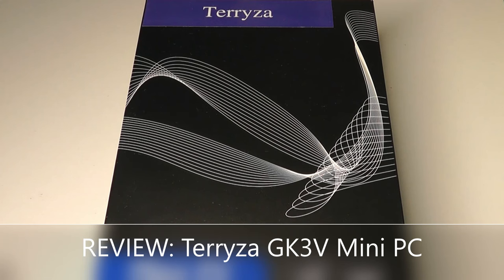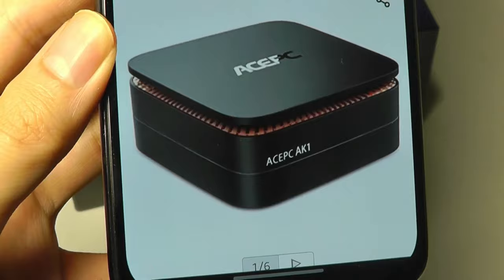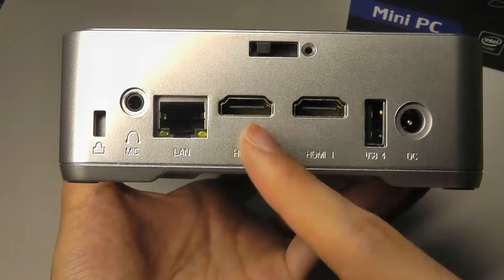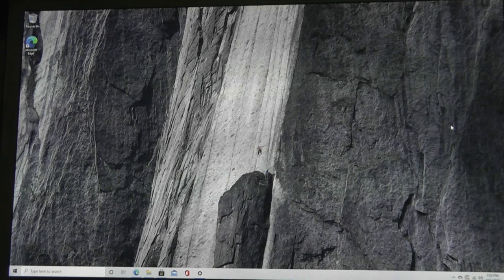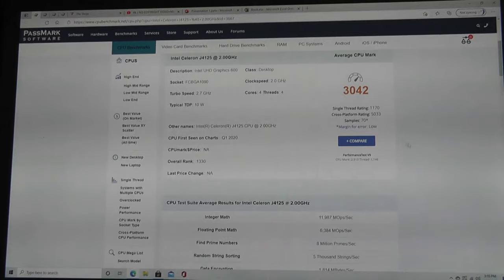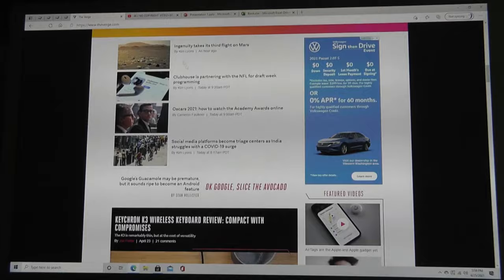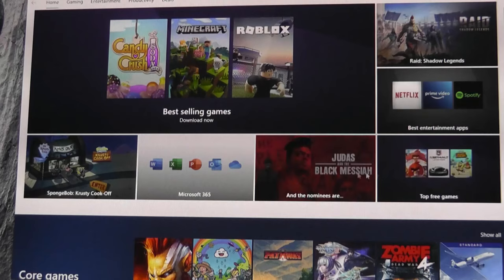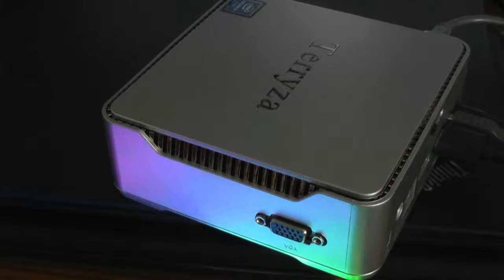REVIEW: Terryza GK3V Mini PC - Budget Desktop Computer, 8GB RAM, Celeron J4125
Taking a look @ the Terryza 4K Mini PC, Intel Celeron J4125 (ACEPC)

Details:
⚡【Excellent Processing Power】Quad core, Intel Celeron Gemini Lake J4125 is perfect powerful and runs incredibly well, good for basic multi-tasking
⚡【Perfect Visual Experience 】Bring an amazing visual to you, good for home entertainment, movie, video conference and support triple monitor
⚡【Tiny Designed】Come with a VESA mount and built-in fan, that can be mounted monitor back and air cooled via fan
⚡【Storage Expansion Options】Expandable up to 2TB via 2.5-Inch HDD/SSD, easy to use.
⚡【 Multi-Ports】Many Peripherals can connect to mini pc via ports are available. Compact and durable design makes it easy to create a clean desk setup

Terryza GK3V Mini Desktop Computer
The Terryza GK3V mini desktop computer comes with Intel Celeron J4125 Processor & Intel HD Graphics 500.Builted in 8GB DDR4, 128GB SSD, Pre-installed Windows 10 Professional (64-bit) version, equipped with a mounting bracket can be easily fixed to the back of the monitor and saving space.

The mini desktop pc supports Bluetooth 4.2 & 2.4G/5.0G dual band Wi-Fi, you can feel free to connect it with your Bluetooth headset, air mouse, keyboard, the Game controller and easy to connect to Wi-Fi. Simplify your life with convenient connectivity of your devices.

The mini computer comes with 2 x USB 2.0 ports, 2 x USB 3.0 ports, 1 x Gigabit Ethernet port, 1 x Micro SD Card port, 1 x SATA port 2 x HDMI port and 1x VGA port support Three Display.

Fan for Heat Dissipation
More vents & built-in fan help PC to dissipate heat better. We put a smart fan to make the heat dissipation more efficient.

Equipped with USB 3.0 Ports
USB 3.0 increases greatly read speed up to 100M/s, enables the host to recognize other devices faster, reduce your wait time and enables the host to provide more power to other devices.

The GK3V mini desktop pc built in Intel Celeron J4125 Processor (4M Cache, up to 2.7GHZ), Intel UHD Graphics 600 , 8GB DDR4, 128GB SSD, Pre-installed with Windows 10 Professional (64-bit) version, set up is effortless.

The mini computer can support Bluetooth 4.2, you can feel free to connect it with your Bluetooth headset, air mouse, keyboard, and even the Game controller. Simplify your life with convenient connectivity of your devices.

The mini desktop computer with 2 x USB 2.0 ports, 2 x USB 3.0 ports, 1 x Gigabit Ethernet port, 1 x Micro SD Card port, 2 x HDMI port and 1x VGA port support Three Display.

The mini computer comes with integrated Intel UHD graphic 600 supports the 4K UHD videos smoothly, giving you a best ultimate playback experience. You can enjoy visually home entertainment everywhere. It has two HDMI ports and VGA ports can be connected to triple displays.

Interface
2 x USB 2.0 port, 2 x USB 3.0 port
1 x Gigabit Ethernet port
1 x Micro SD Card port
2 x HDMI port and 1x VGA port
1x Headphone Microphone Port
1x DC in Port

Dual-Band WIFI 2.4/5G
This mini PC supports Dual Band 2.4GHz+ 5.0GHz WiFi, 2.4GHz offers speed to 450Mbps, 5GHz offers speed to 1300Mbps, make the wireless device more power-saving, to meet the future high-definition and big data wireless transmission needs.

Saving More Space
Holding the mini computer easily in your palm. It comes with a vesa bracket to hang on the back of television where the mounting bracket would go. Makes it look like part of the television or monitor.